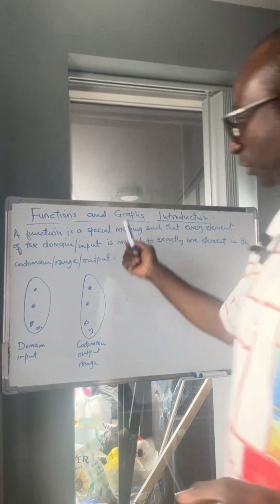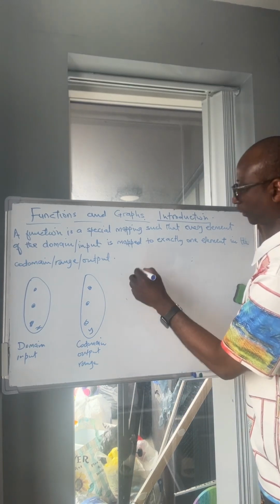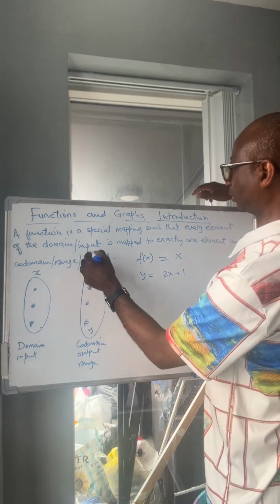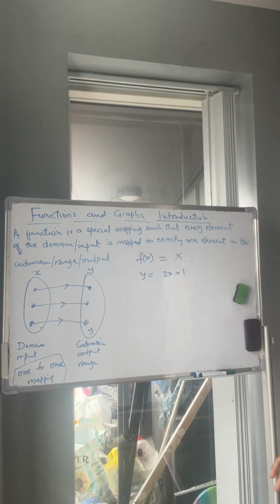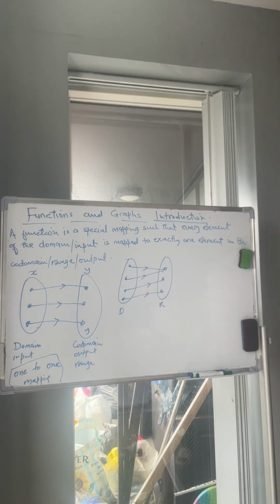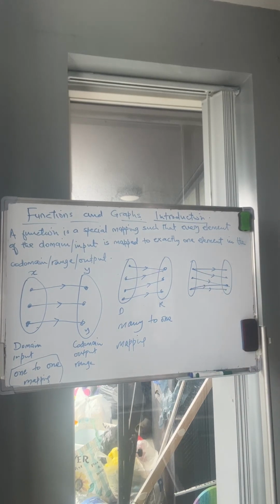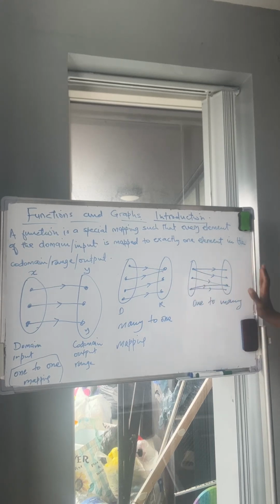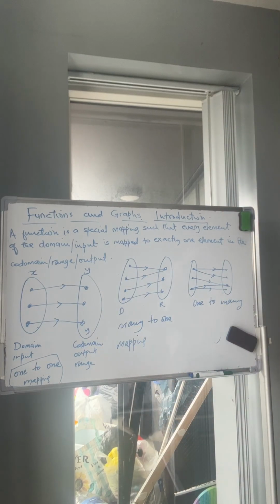11 May 2025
Functions & Graphs 2